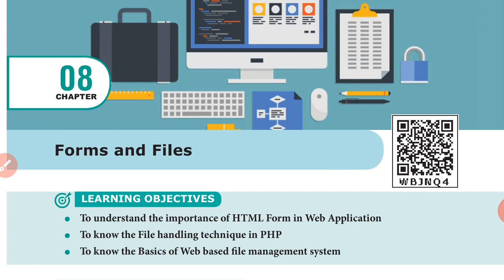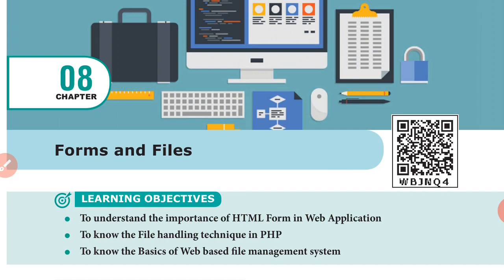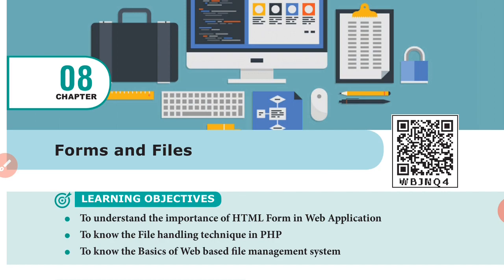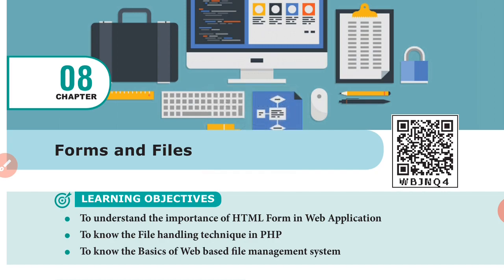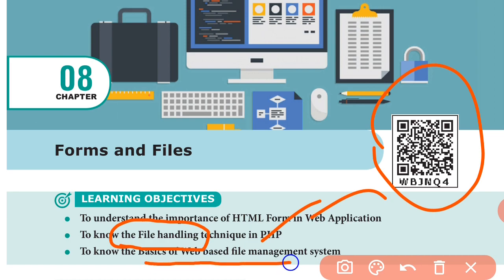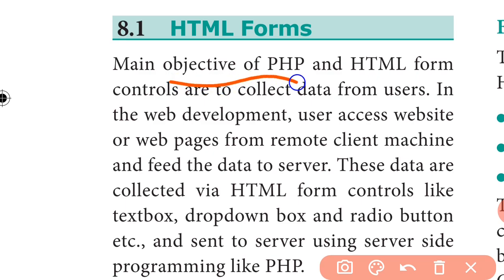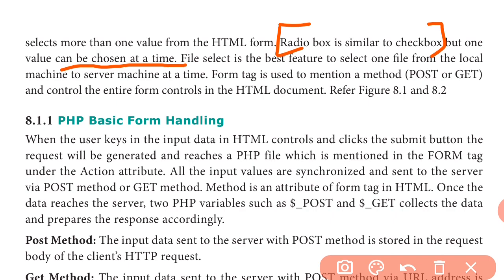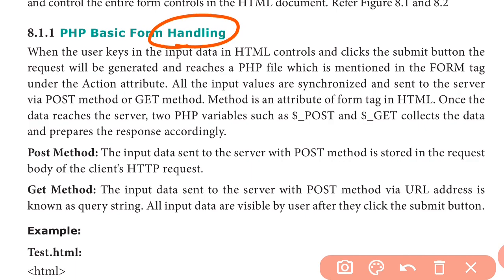12std CA ch -8(part-1)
Files and forms, HTML forms, Basic HTML forms, php basic form handling, basic php form validation